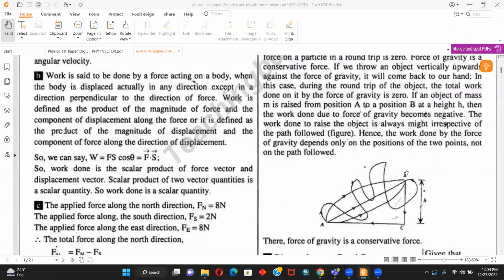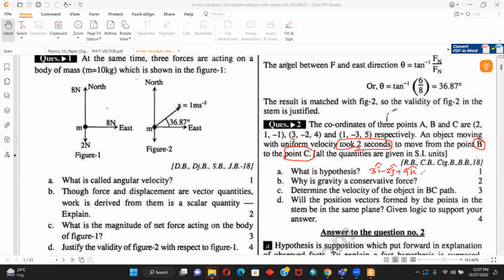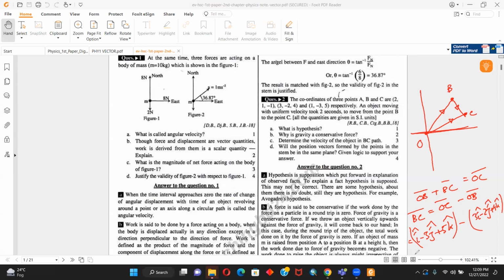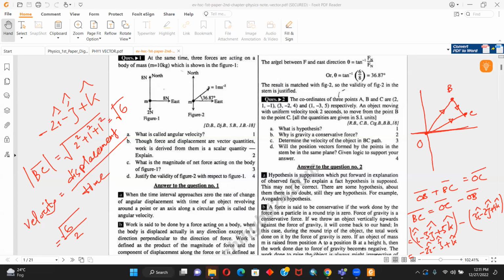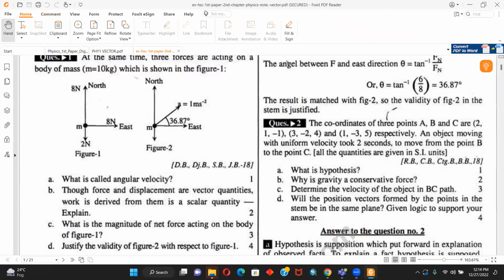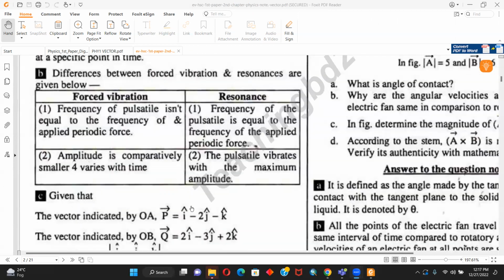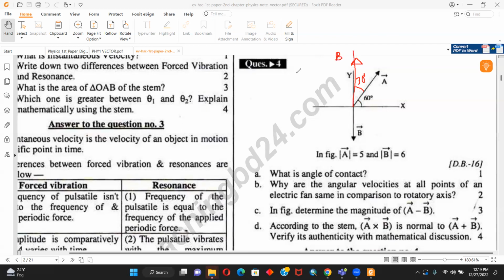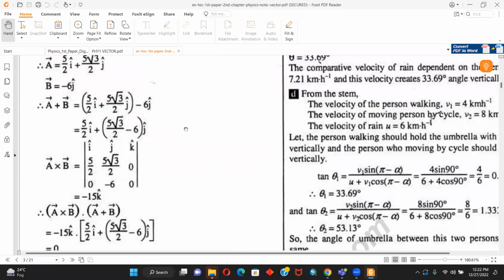144 27th December, 2022 ARYAN PART 02